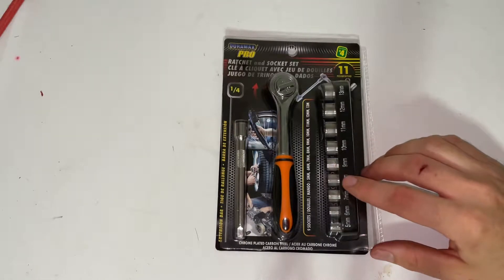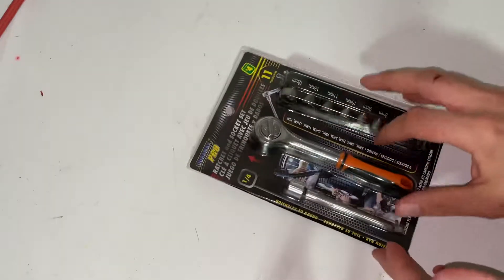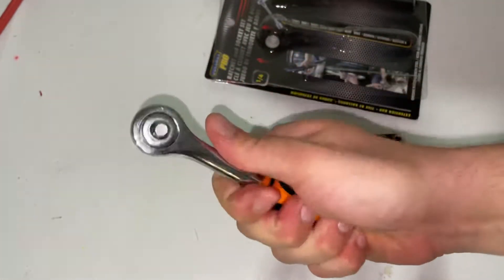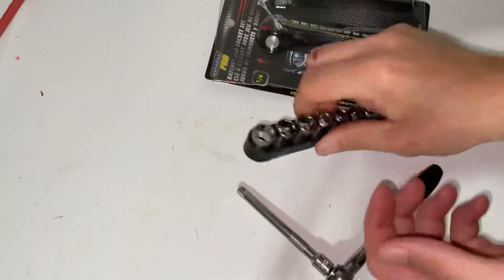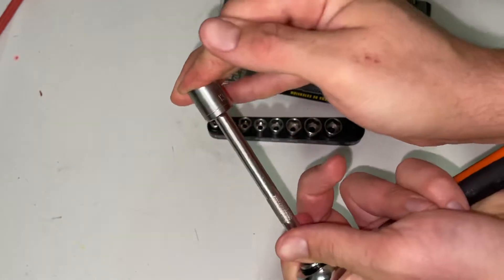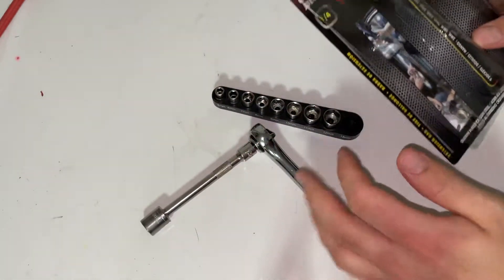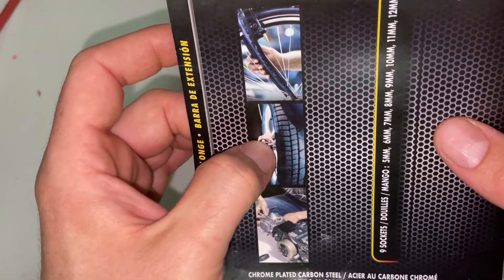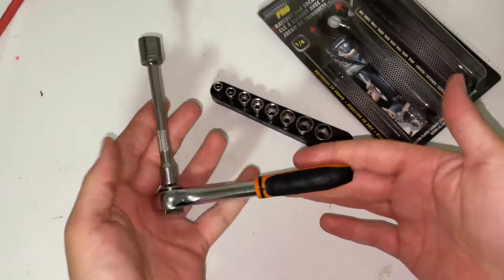Amazing Dollar Store Tool Find